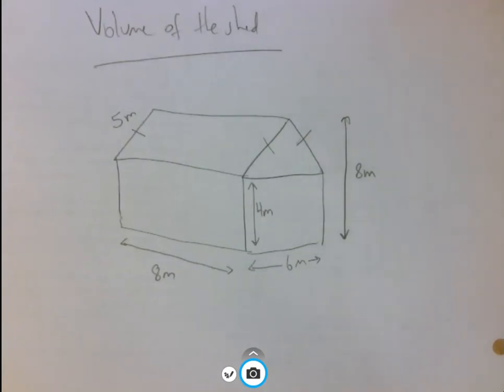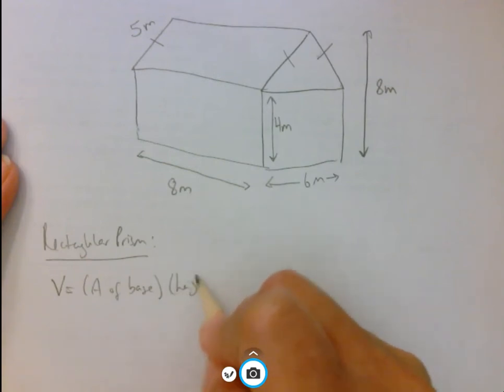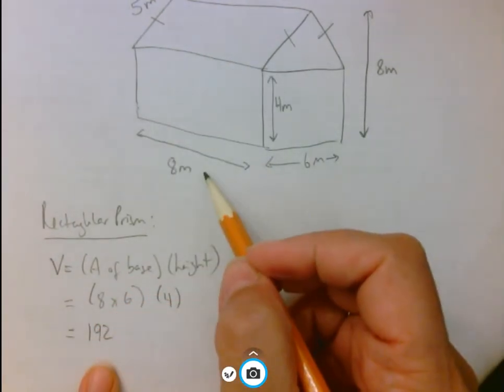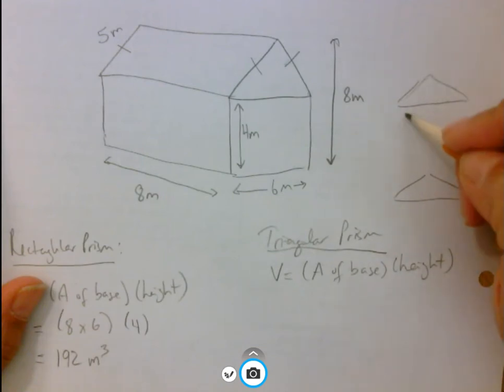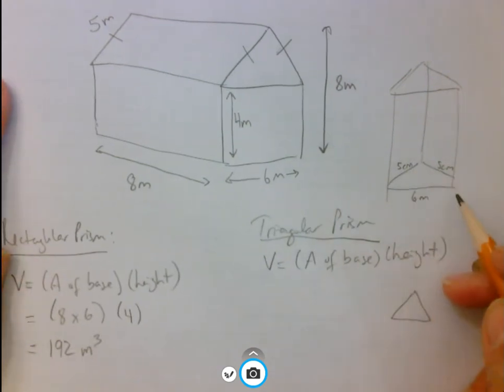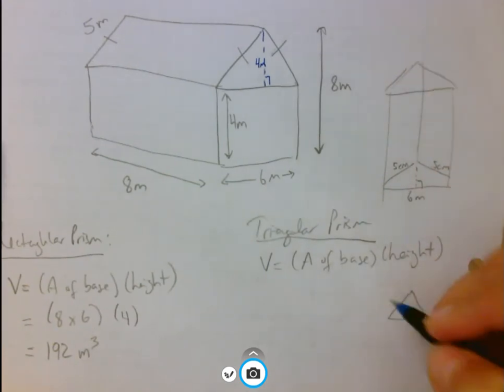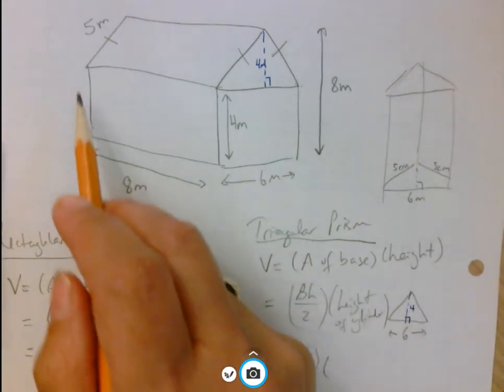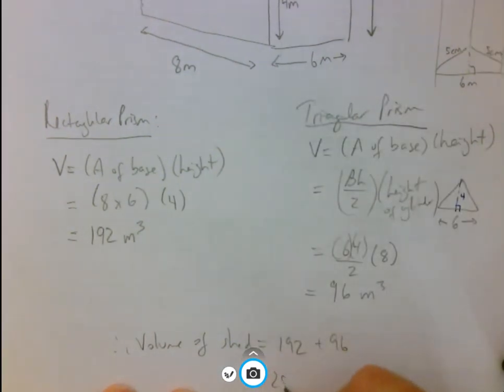Volume of the shed